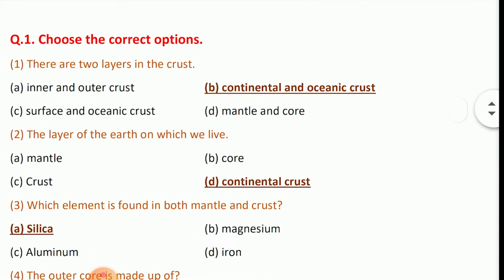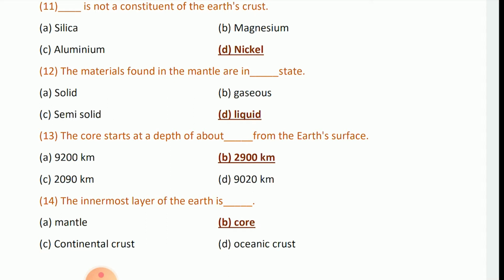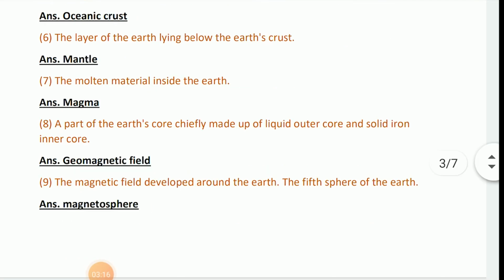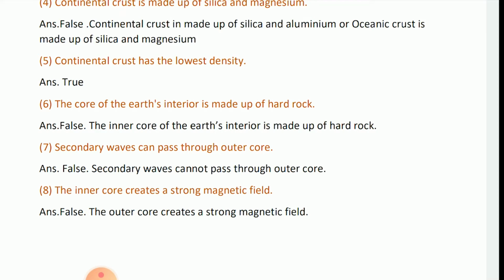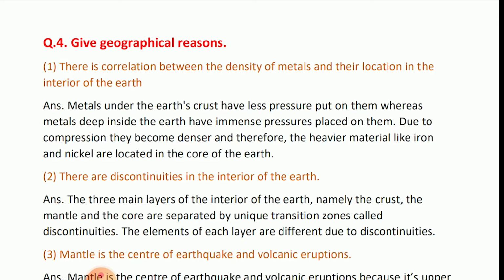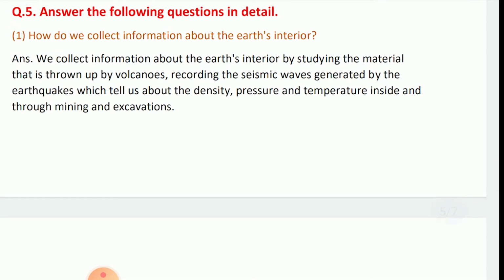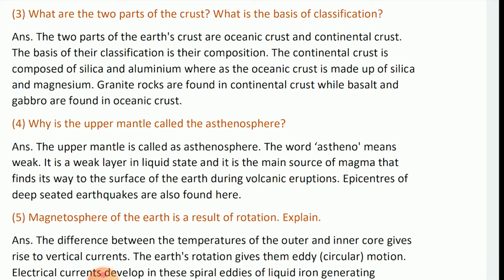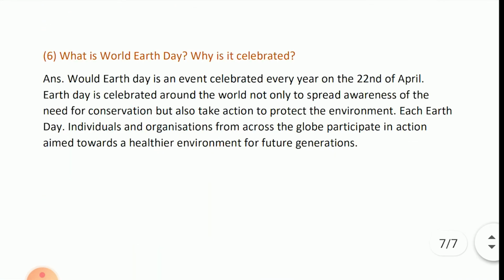8th Std Geography Chapter 2 Interior of the Earth Question & Answer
8th Std Geography Chapter 2  Interior of the Earth Question & Answer

class 11 geography interior of the earth questions and answers
class 8 geography chapter 2 interior of the earth
the geography study the interior of the earth true or false
interior of the earth in geography
class 11 geography interior of the earth ncert solutions
class 11 geography chapter 3 interior of the earth notes
class 11 geography chapter 3 interior of the earth